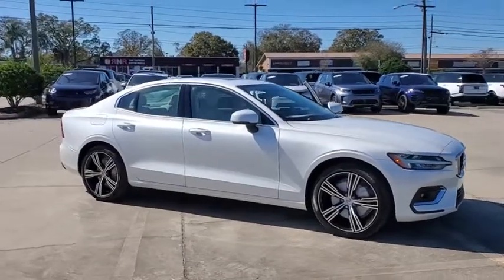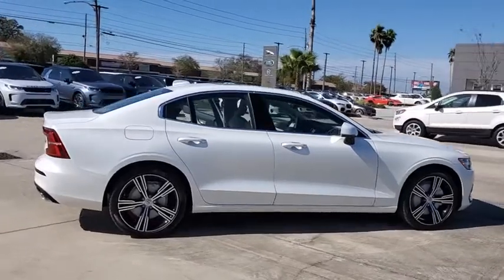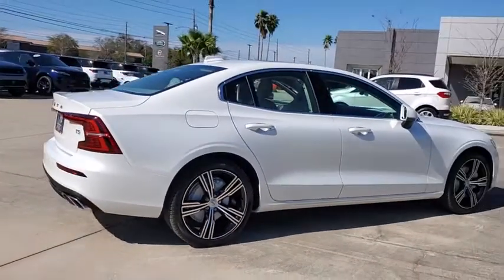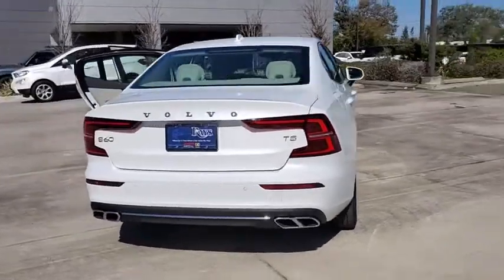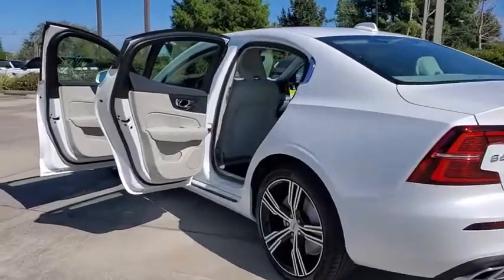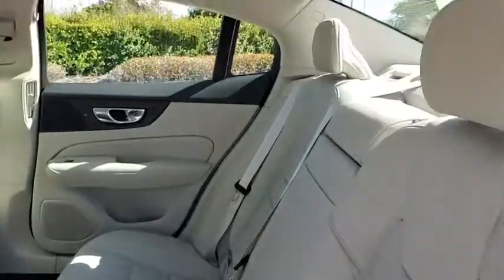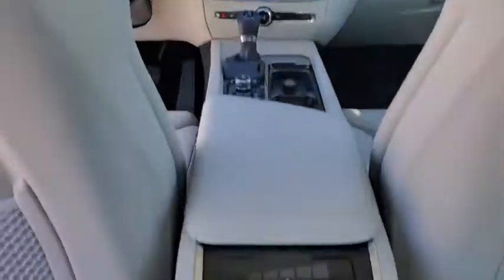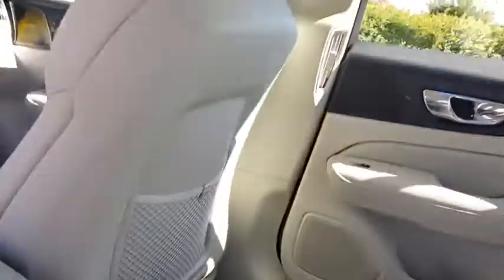2021 Volvo S60 St. Petersburg, Tampa, Clearwater, Palm Harbor, Largo, FL MG112341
Crystal White Metallic New 2021 Volvo S60 available in St. Petersburg, Florida at Crown Volvo Cars. Servicing the Tampa, Clearwater, Palm Harbor, Largo, FL area.
2021 Volvo S60 T5 Inscription - Stock#: MG112341 - VIN#: 7JR102FL3MG112341

Recent Arrival! $3236 off MSRP! Crystal White 2021 Volvo S60 T5 Inscription FWD I4
Wheels: 18 10-Multi Spoke Black Diamond Cut Alloy|Front Bucket Seats|Leather Seating Surfaces|harman/kardon Premium Sound System|Sensus Navigation Pro|4-Wheel Disc Brakes|Air Conditioning|Electronic Stability Control|Front Center Armrest|Leather Shift Knob|Tachometer|ABS brakes|Alloy wheels|Anti-whiplash front head restraints|Auto-dimming door mirrors|Automatic temperature control|Brake assist|Bumpers: body-color|Delay-off headlights|Driver door bin|Driver vanity mirror|Dual front impact airbags|Dual front side impact airbags|Four wheel independent suspension|Front anti-roll bar|Front dual zone A/C|Front fog lights|Front reading lights|Fully automatic headlights|Garage door transmitter: HomeLink|Genuine wood console insert|Genuine wood dashboard insert|Genuine wood door panel insert|Heated door mirrors|Illuminated entry|Knee airbag|Low tire pressure warning|Memory seat|Occupant sensing airbag|Outside temperature display|Overhead airbag|Panic alarm|Passenger door bin|Passenger vanity mirror|Power adjustable rear head restraints|Power door mirrors|Power driver seat|Power moonroof|Power passenger seat|Power steering|Power windows|Radio data system|Rain sensing wipers|Rear air conditioning|Rear anti-roll bar|Rear dual zone A/C|Rear fog lights|Rear reading lights|Rear seat center armrest|Rear window defroster|Remote keyless entry|Security system|Speed control|Split folding rear seat|Steering wheel mounted audio controls|Telescoping steering wheel|Tilt steering wheel|Traction control|Trip computer|Turn signal indicator mirrors|Variably intermittent wipers|Auto-dimming Rear-View mirror|14 Speakers|Compass|AM/FM radio: SiriusXM|Premium audio system: Sensus Connect|Navigation system: Sensus Navigation|Exterior Parking Camera Rear|Auto High-beam Headlights|harman/kardon Speakers|Emergency communication system: On-Call Plus|Rear seats Folding position: fold forward seatback|Apple CarPlay/Android Auto